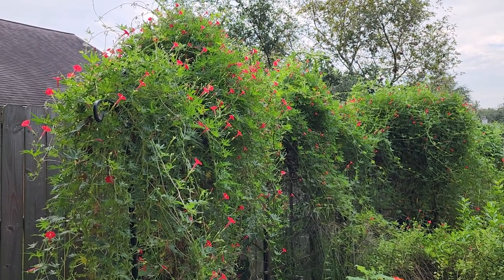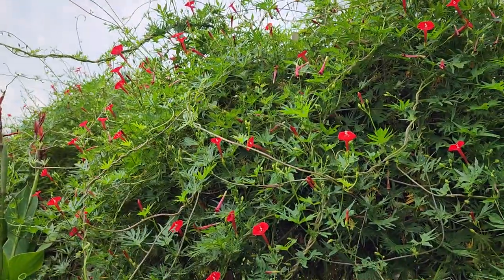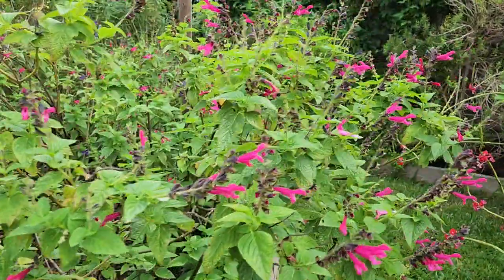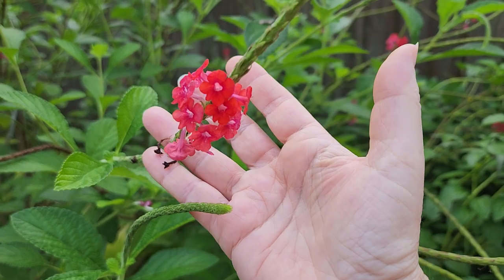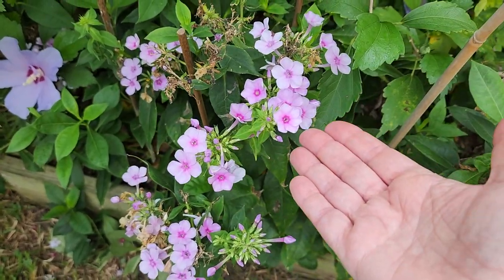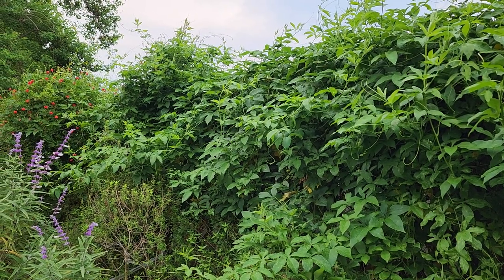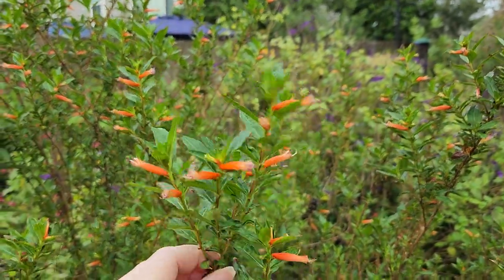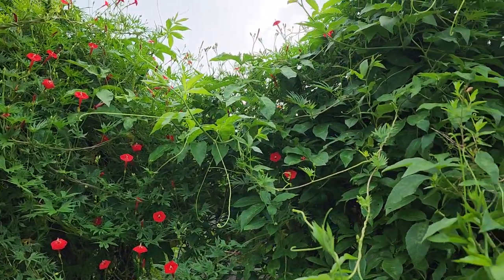Garden Walkabout Mid Sept.| butterfly hummingbird pollinatorgarden 🦋🐛 | Texas Gulf Coast Zone 9b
Join me as I walk through our backyard pollinator garden. I had been gone for 12 days, and some plants had significantly changed in that time. 🌞🌼🌺